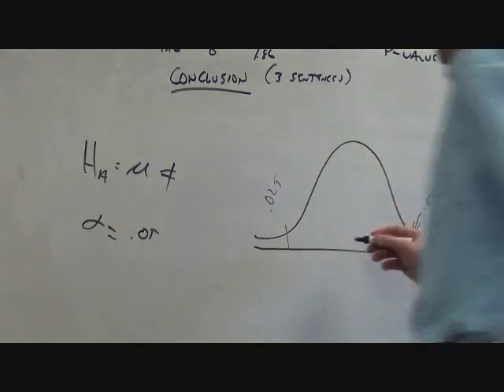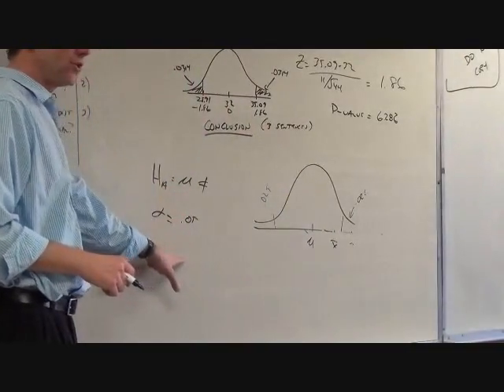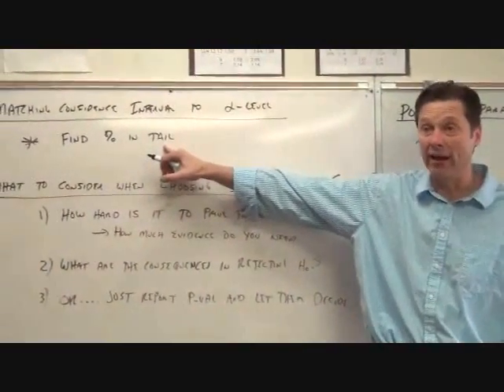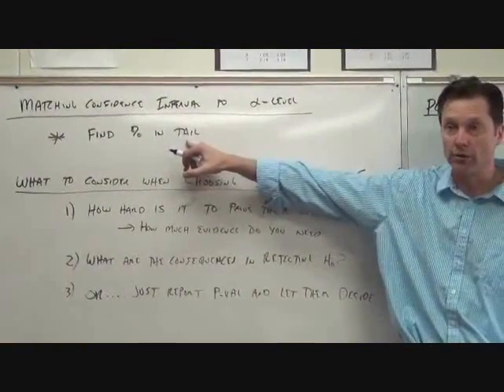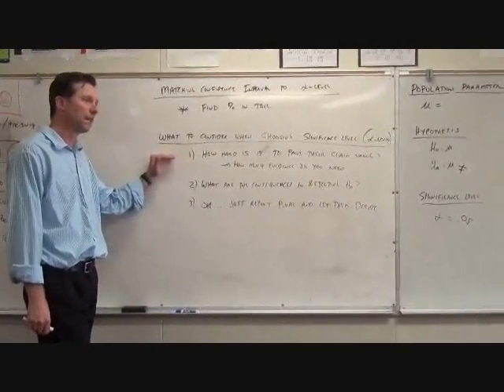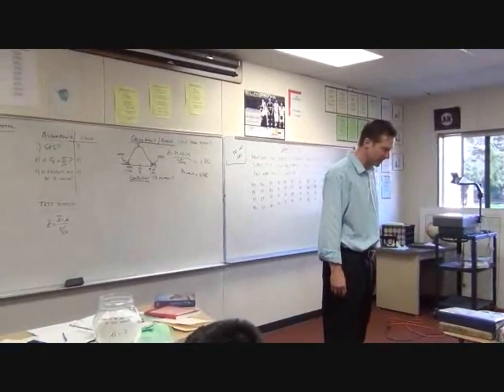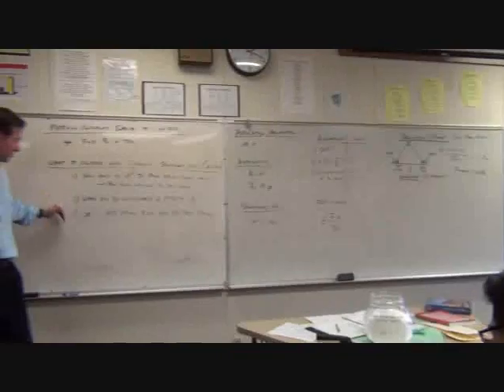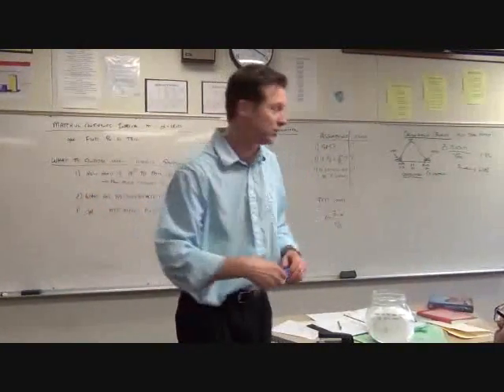Matching Confidence Interval to Significance Level pgs 581-588